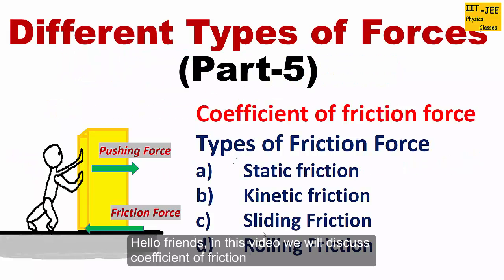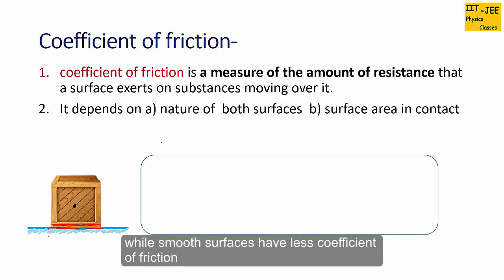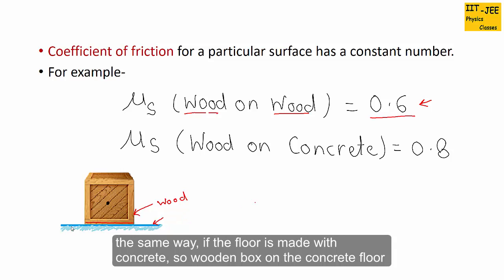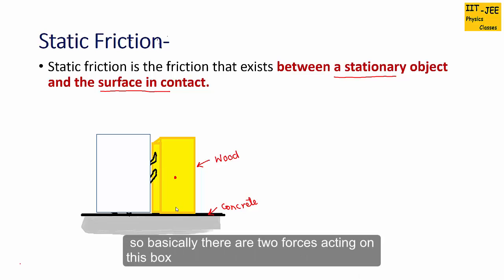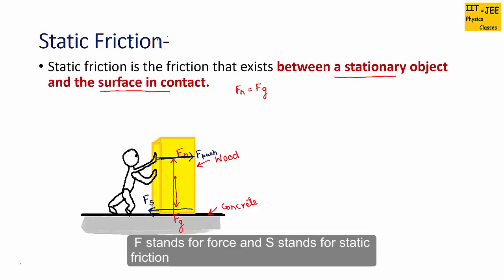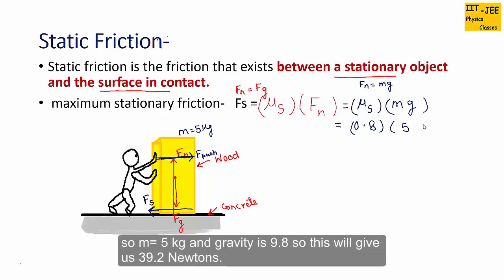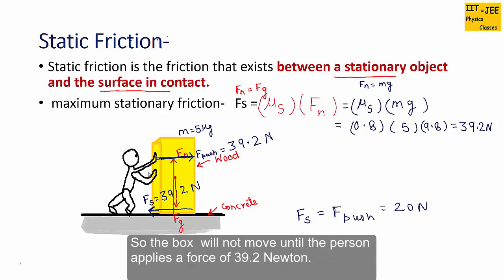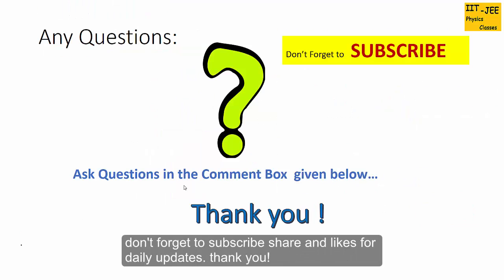Different types of Forces( Part-5): Coefficient of Friction & Static Friction Force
विभिन्न प्रकार के बल (भाग-5): घर्षण गुणांक और स्थैतिक घर्षण बल, यह समझाते हुए कि ए) घर्षण बल का गुणांक, (इसका सूत्र और गणना), बी) स्थैतिक घर्षण बल, इसका सूत्र और यह कैसे काम करता है, इसकी गणना कैसे करें।

Explaining how to calculate a)Coefficient of friction force, (its formula and calculation), b) Static friction force, its formula and how it works,...